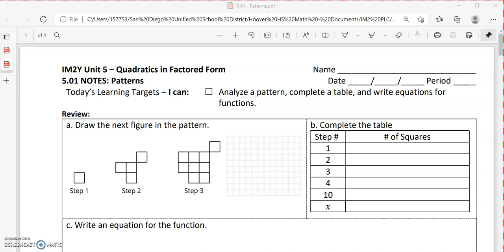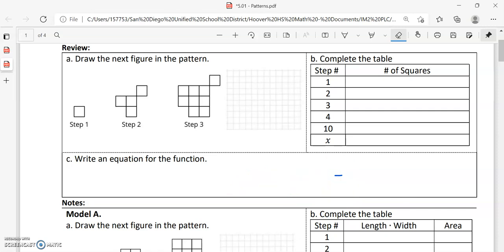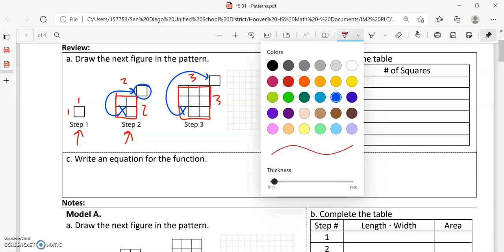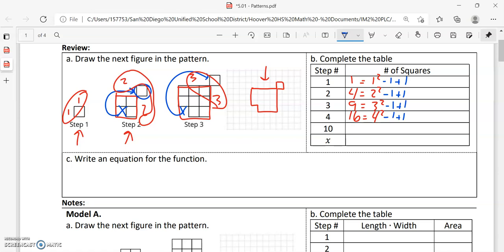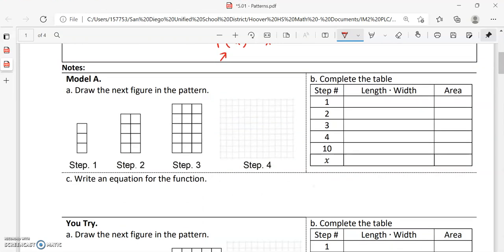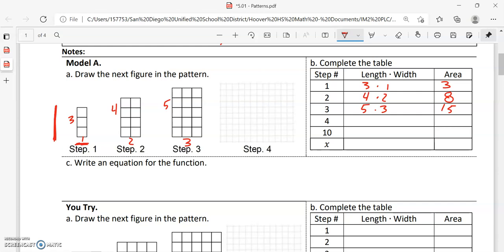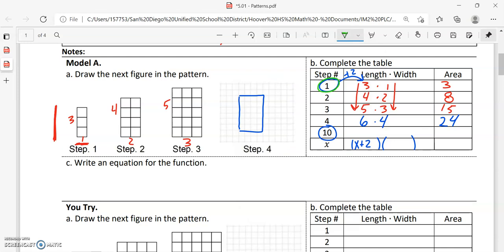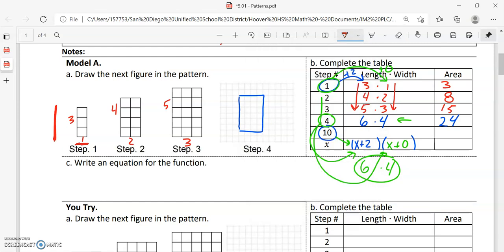5 01 Model A